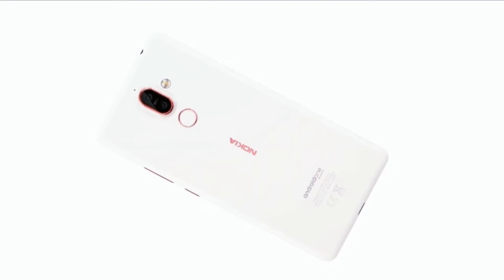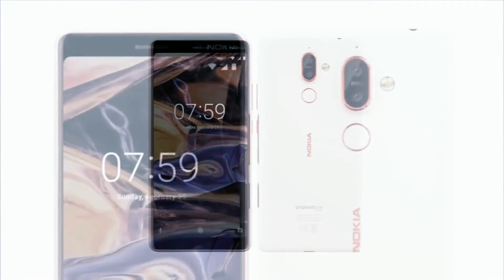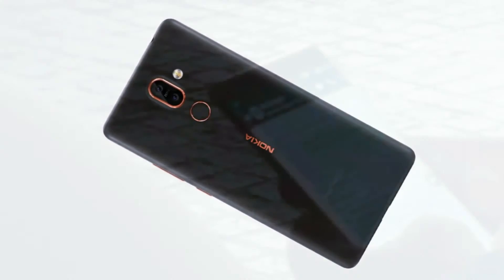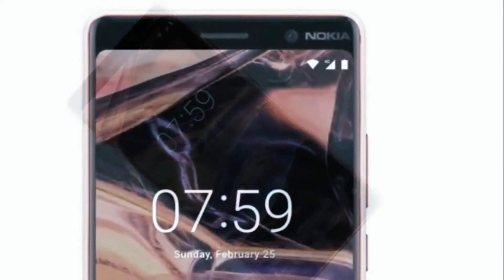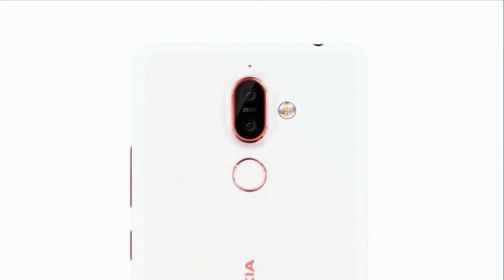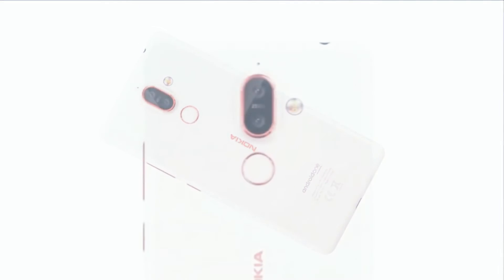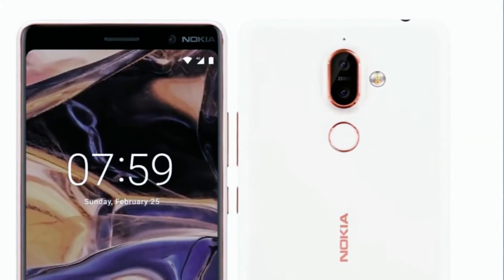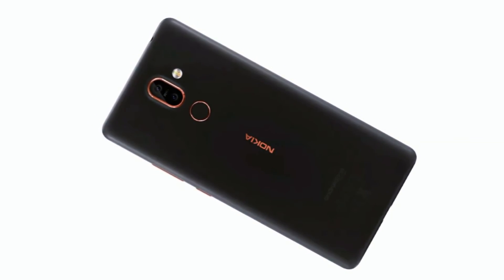Nokia 7 Plus Review . Top flagship ?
| Dubstechnology Present

The Nokia 7 Plus is powered by octa-core Qualcomm Snapdragon 660 processor and it comes with 4GB of RAM. The phone packs 64GB of internal storage that can be expanded up to 256GB via a microSD card. As far as the cameras are concerned, the Nokia 7 Plus packs a 13-megapixel primary camera on the rear and a 16-megapixel front shooter for selfies.

The Nokia 7 Plus runs Android 8.0 and is powered by a 3800mAh non removable battery. It measures 158.38 x 75.64 x 7.99 (height x width x thickness) .

The Nokia 7 Plus is a dual SIM (GSM and GSM) smartphone that accepts Nano-SIM and Nano-SIM. Connectivity options include Wi-Fi, GPS, Bluetooth, NFC, 3G and 4G. Sensors on the phone include Compass Magnetometer, Proximity sensor, Accelerometer, Ambient light sensor and Gyroscope.

Let's click now. You all the best !